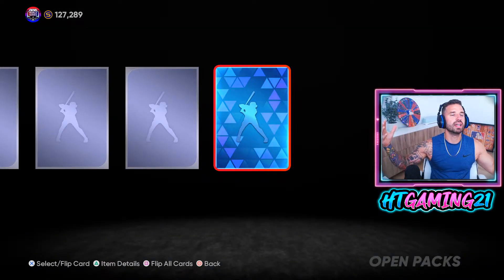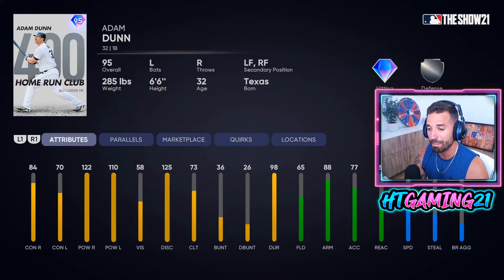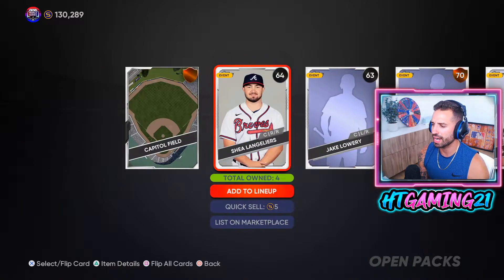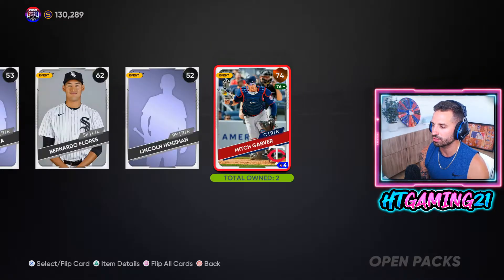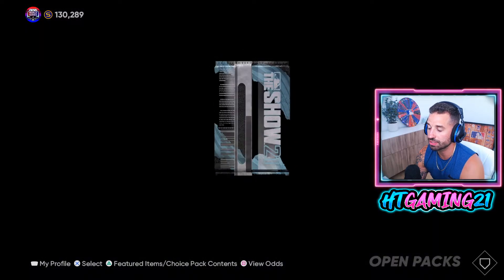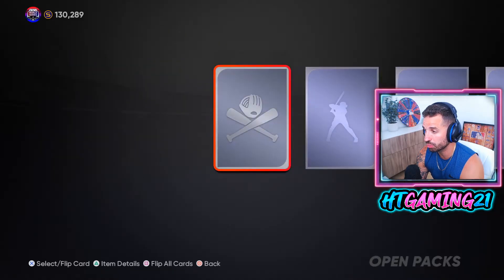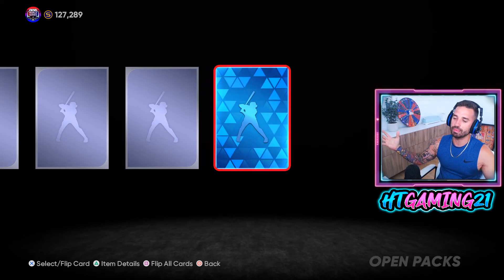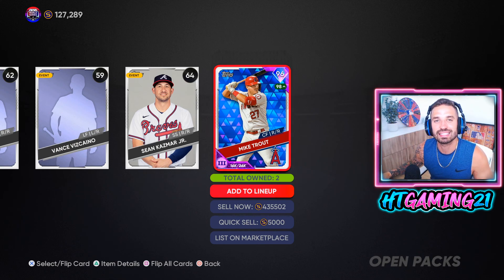DID WE PULL MIKE TROUT AGAIN?! MLB THE SHOW 21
If you want to pull mike trout, you just have to do random things lol